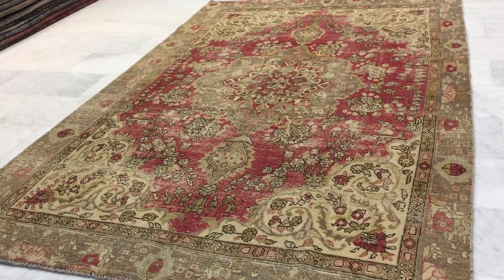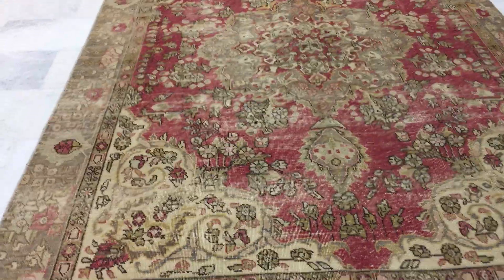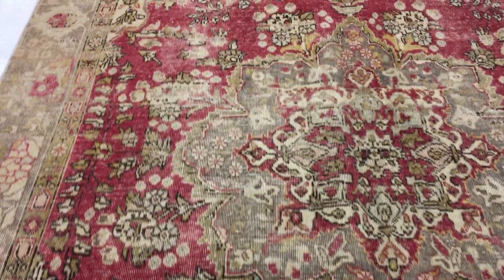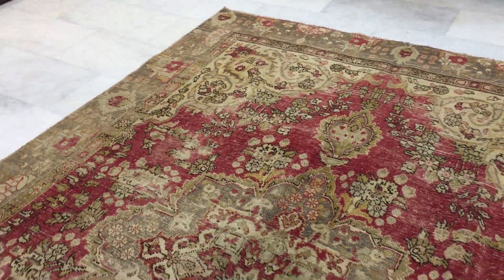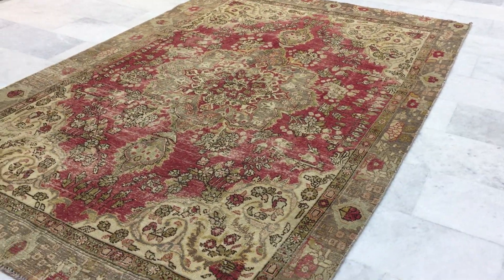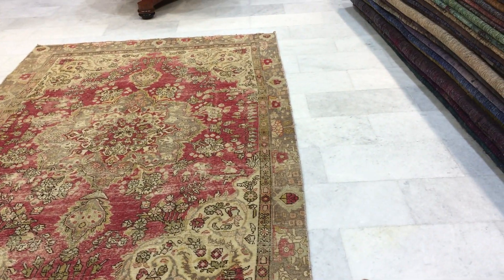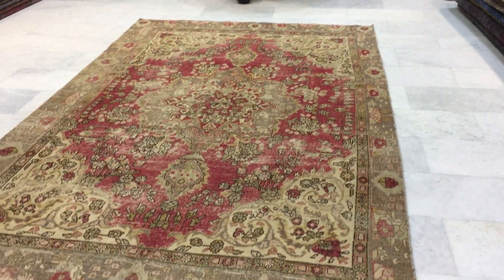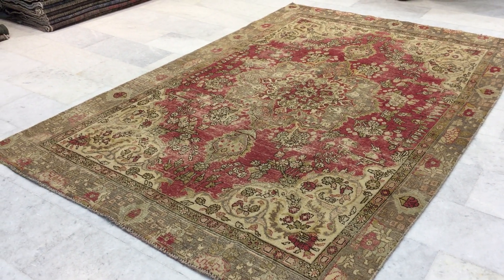vintage teppiche 14253